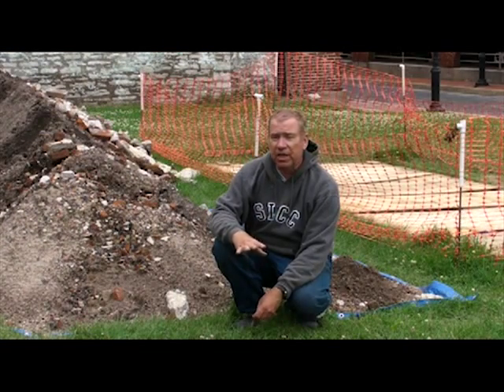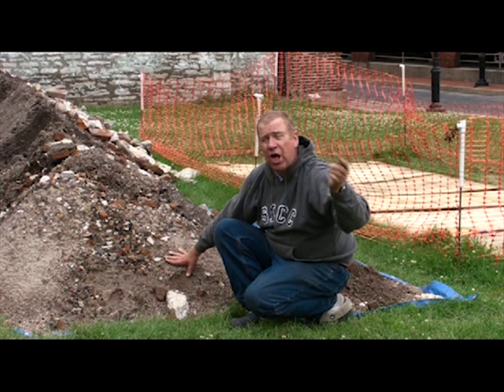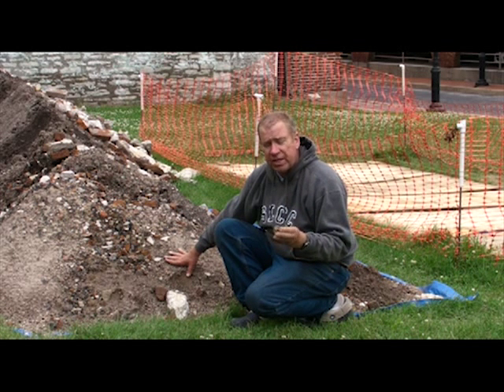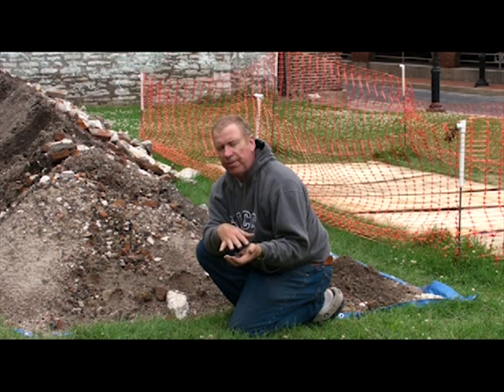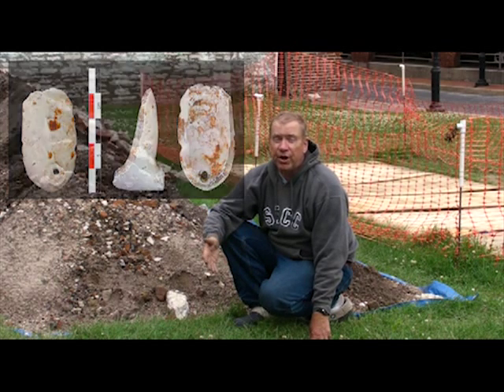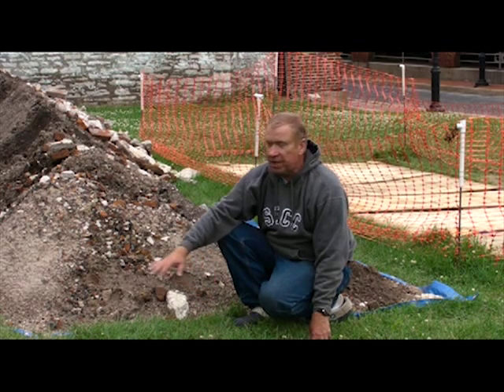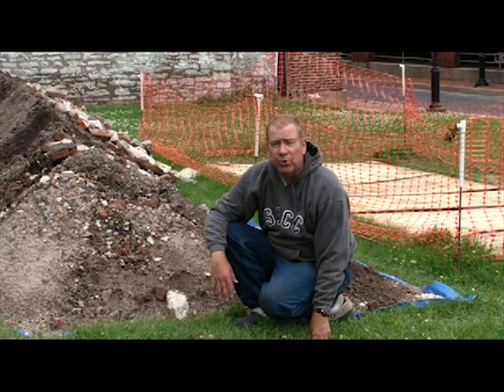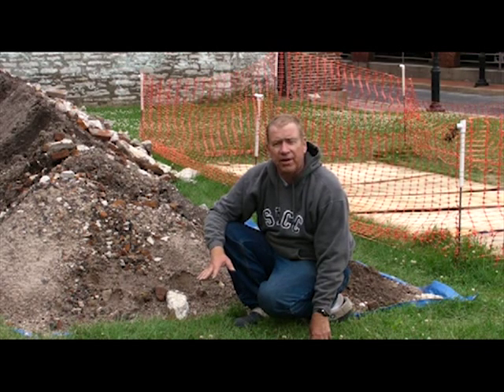700 N. 1st Street - Excavation 5/28/2011 - STLCC Meramec Archaeology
Archaeological dig at 700 North First Street, St. Louis, Missouri on Laclede's Landing downtown. 5/28/2011 excavation by Professor Michael Fuller's Field Methods in Archaeology class from St. Louis Community College at Meramec, along with volunteers interested in exploring St. Louis history.

May 28, 2011 video - finishing the excavation and final thoughts